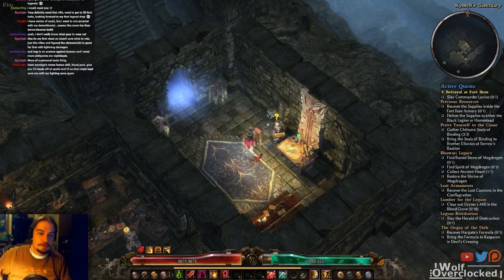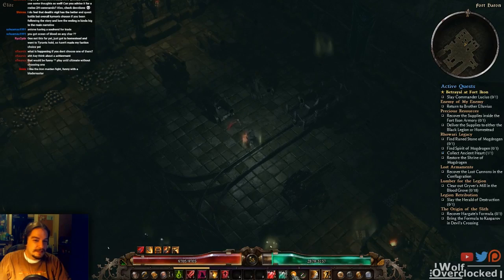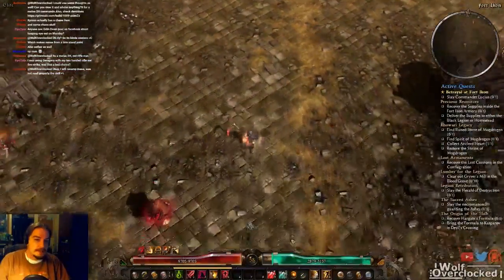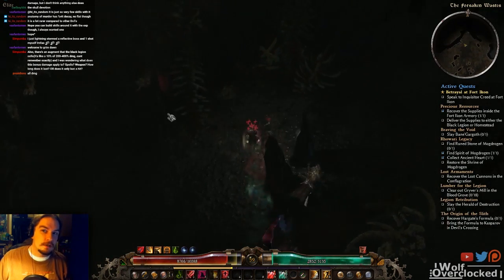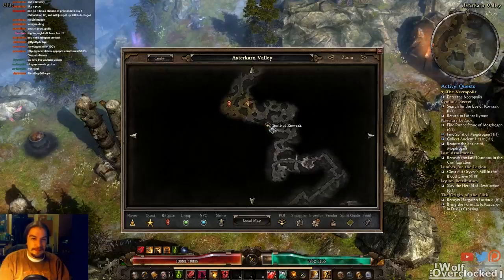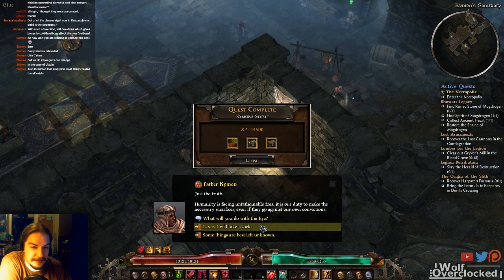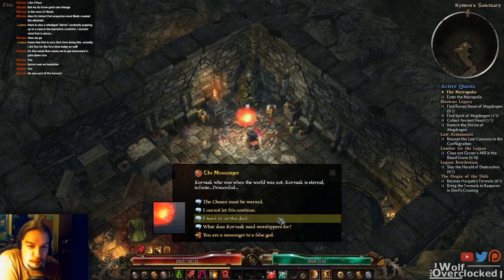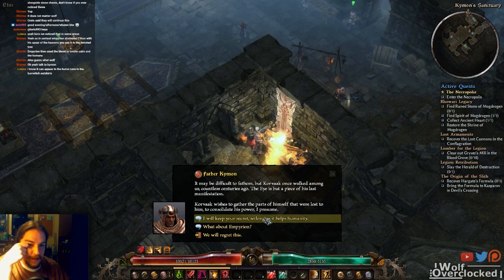Grim Dawn 78 - Kymon's Chosen Questline (Live) *SPOILERS*